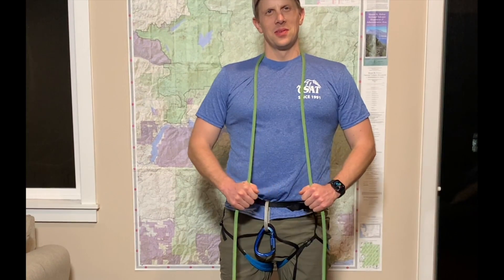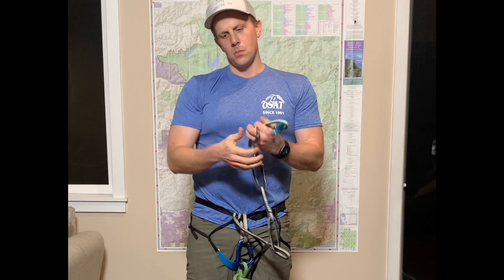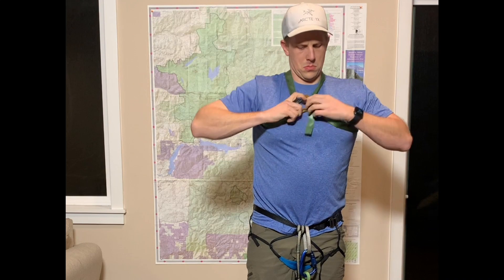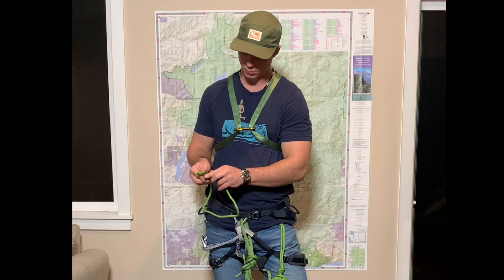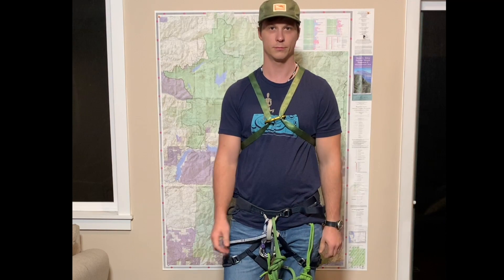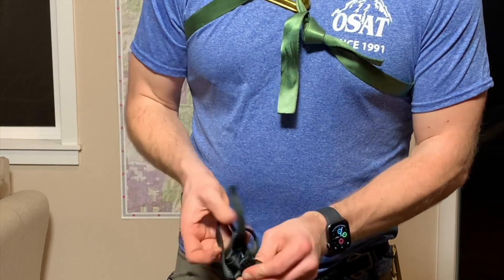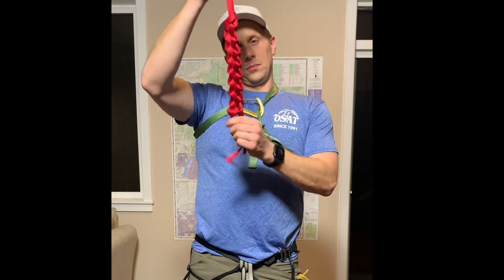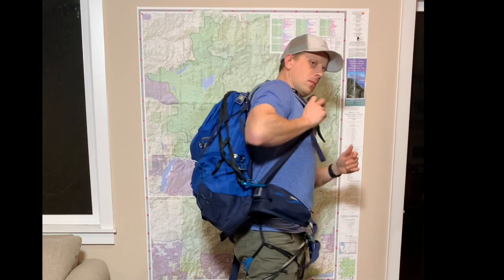GCC Tie In Checklist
Based on the 2022 GCC Syllabus:
FULL TIE-IN CHECKLIST

1. Harness waist belt secured per manufacturer’s instructions.
2. Locking carabiner clipped through belay loop.
3. Rope tied to seat harness through both hard points of the harness (waist belt and crotch loop).
a. For end position using a rewoven figure eight knot: tie figure eight on rope leaving enough tail to run through both hard points on the harness (crotch loop and other hard points or waist belt) and weave tail through original knot finishing with a double overhand knot.
b. For middle or interior position using the Butterfly knot: tie butterfly knot on rope and clip knot into locking carabiner on belay loop and locking carabiner.
4. Personal anchor girth-hitched through both hard points of the harness, with a regular carabiner and a locking carabiner on other end, both clipped to gear loop.
5. Chest harness over shoulders and clipped in front with a regular carabiner.
6. Tie foot and harness prusiks onto rope.
a. Foot prusik in pocket or doubled up and clipped to a harness gear loop.
b. Harness prusik clipped to locking carabiner on belay loop (step #2). Add an additional locking carabiner for this step if middle or interior tie in.
7. Pulley and hero loop clipped to locking carabiner on gear loop.
8. Belay device clipped to locking carabiner on a gear loop.
9. Extra locking carabiner clipped to gear loop.
10. Two single runners clipped to a carabiner on a gear loop.
11. One double runner clipped to a carabiner on a gear loop.
12. One single runner girth-hitched to pack haul loop, and a carabiner clipped to it.